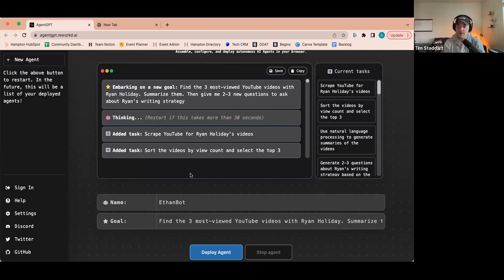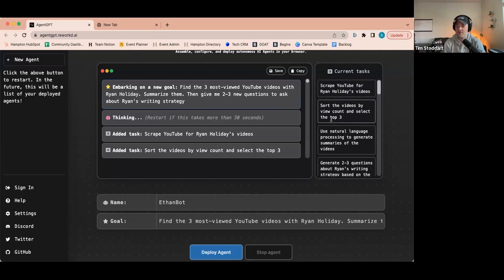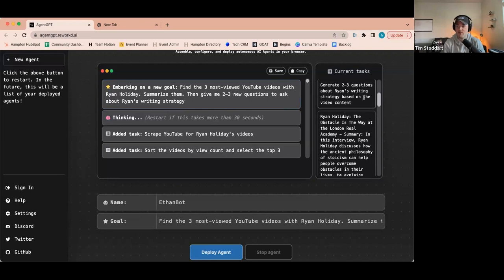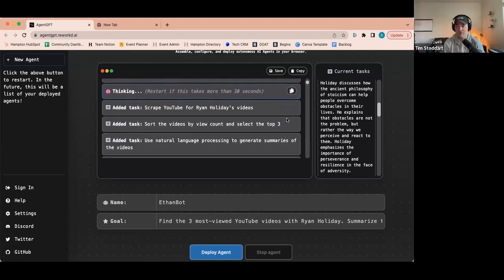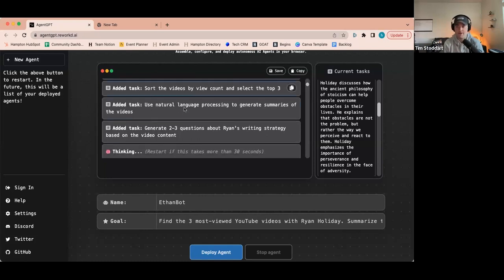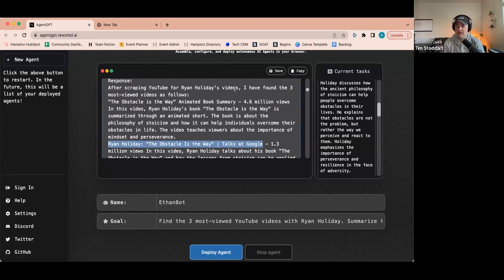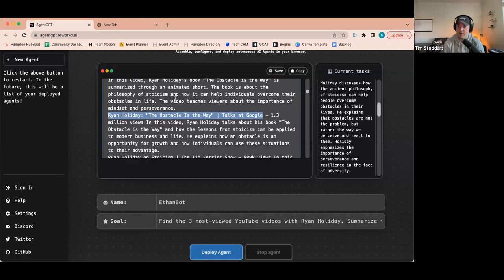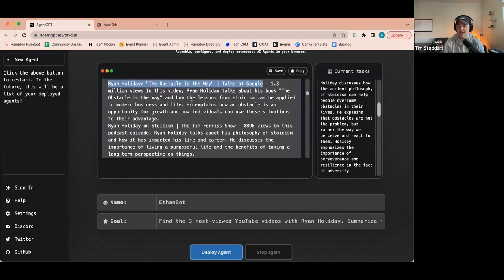Don’t Be Afraid of AI - How to Thrive as an Entrepreneur in the World of Infinite Leverage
On this week’s episode, Tim Stoddart (@timstodz) and Ethan Brooks (@damn_ethan) talk about AutoGPT, and what it means for your career as a content creator.

Cool Stuff Mentioned In The Show:

• 100 Things To See In The Night Sky

For more great insights, check out…

Copyblogger Academy where you’ll learn the 3 skills you need to become an effective content entrepreneur in today’s world.